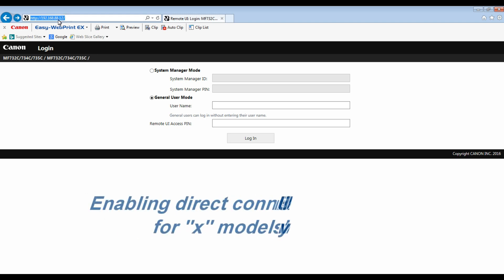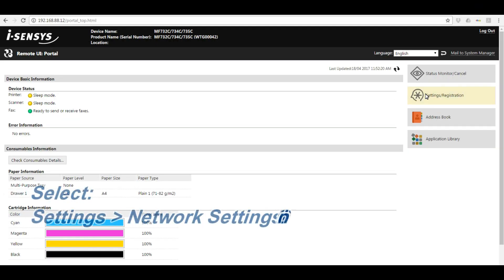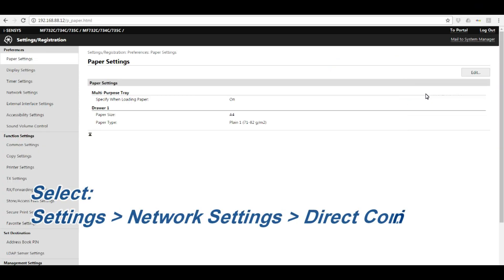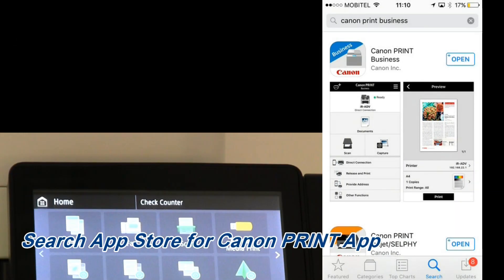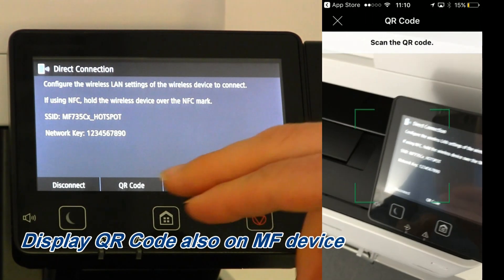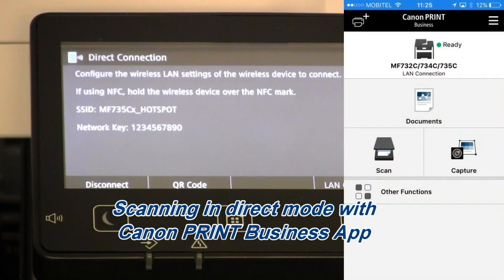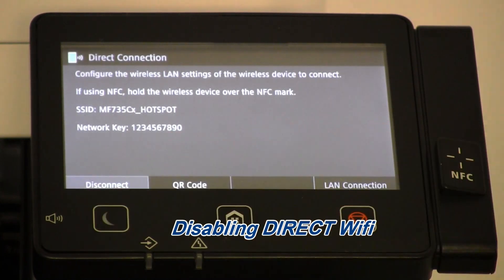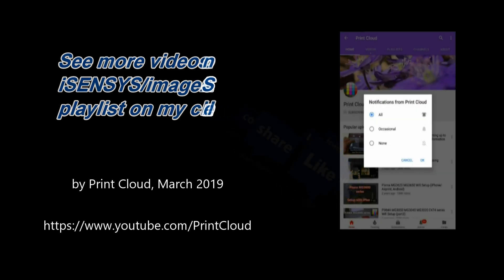DIRECT Wireless Connection for Canon MF devices MF421 MF631 LBP215 and similar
In this video:
00:30 Enabling direct connection from RUI for "x" models only
01:55 Setting up smart device to directly connect with MF printer
03:00 Scanning with Canon PRINT App
03:20 Disabling DIRECT Wifi